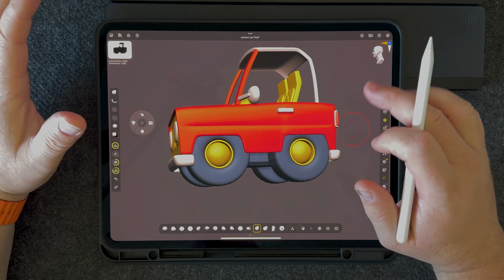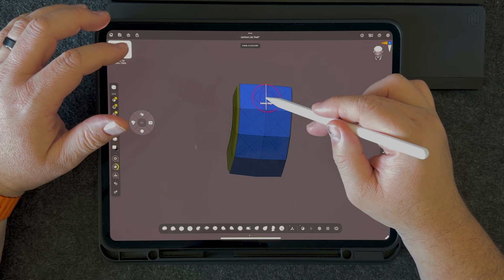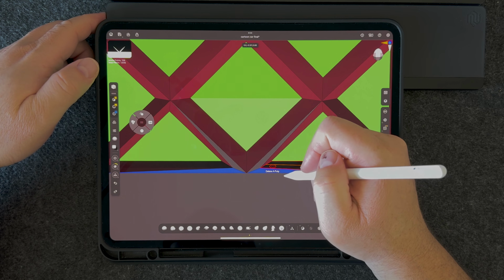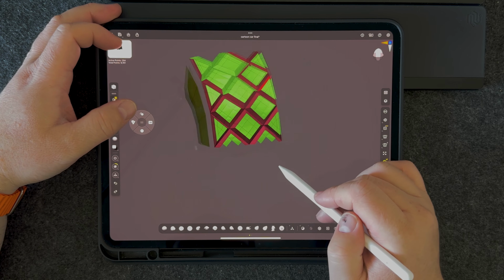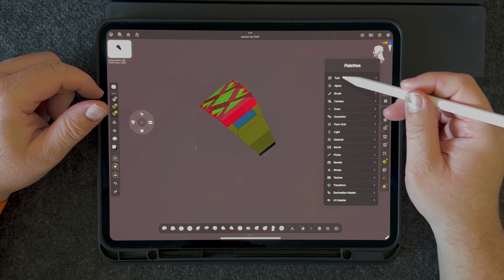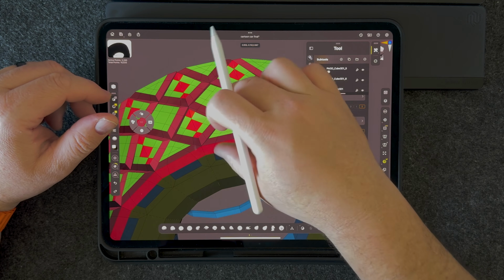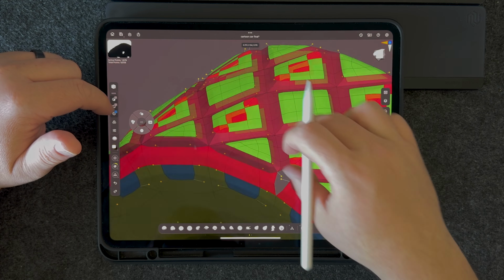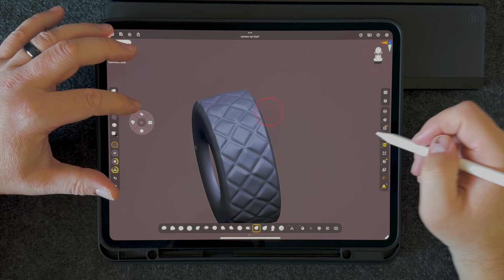ZBrush for iPad — zmodeler how to model tire tread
Model a tire complete with tread using ZModeler and ArrayMesh in ZBrush on the iPad.

Hard surface modeling on the iPad, it's amazing!!

00:48 Delete problematic polygons
01:24 Add additional resolution
01:52 Delete extra edge loops
02:45 Delete 3/4 of the tire
03:54 Insert point in each of the quads
04:17 Eliminate tris to create diamond quads
04:52 Inset diamonds
05:20 transform tread along normals
05:38 Use Dynamic Subdivision to test
06:54 disconnect tread from sidewalls to keep clean
07:20 Remove gutter between tread
10:04 Insert edge loops to tighten up tread shape
11:36 Delete extra wheel sections so that we’re down to 1/16 slice
13:05 fix slice
14:58 Connect 3 edge to a single edge
17:28 Use ArrayMesh to complete the full tire shape
21:17 Convert to mesh once you’re done with ArrayMesh
22:09 Turn on radial symmetry to edit each slice at once
24:12 Use Weld Points to join slices together seamlessly
28:24 Use sculpting to clean up tire shape